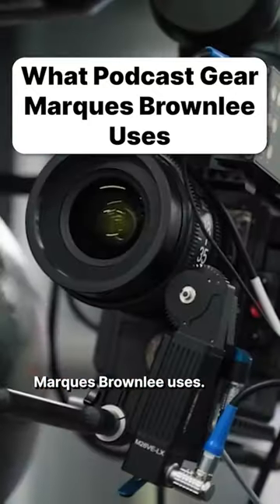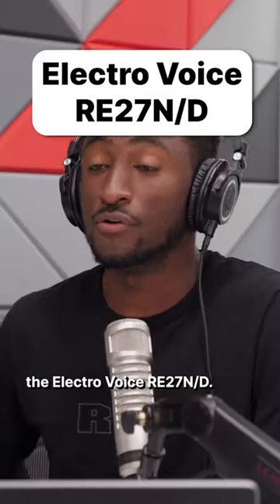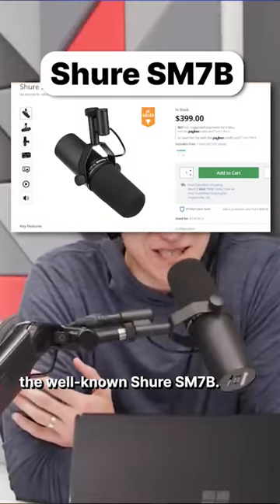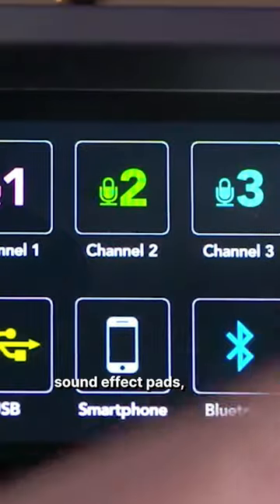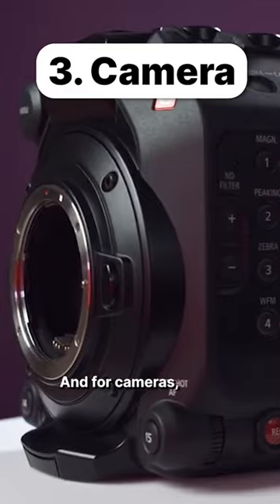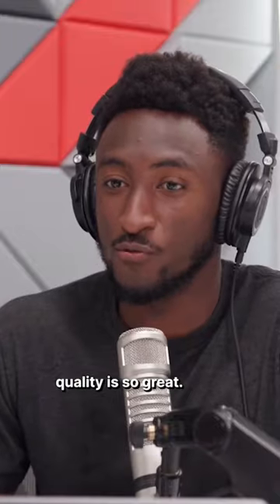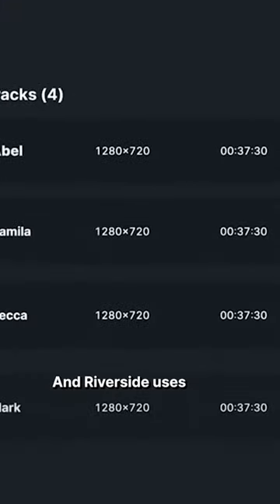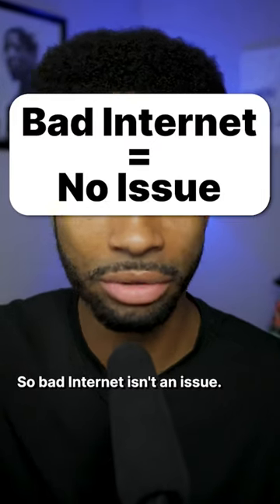What Podcast Gear Marques Brownlee Uses for The Waveform Podcast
Here’s what podcast gear Marques Brownlee uses for The Waveform Podcast.